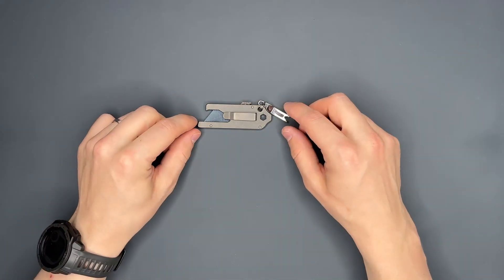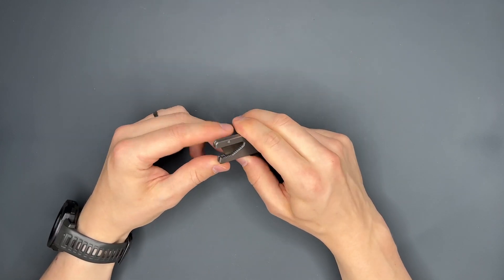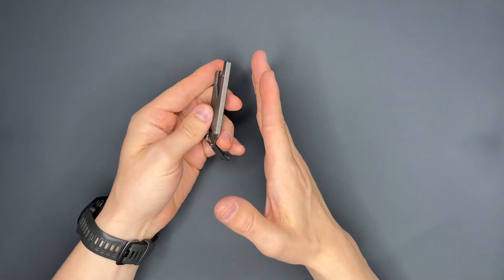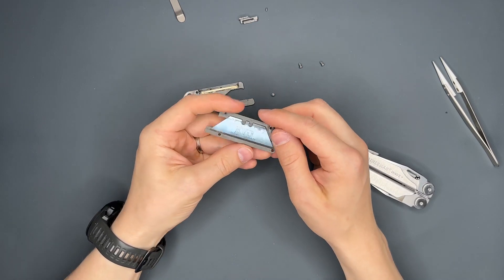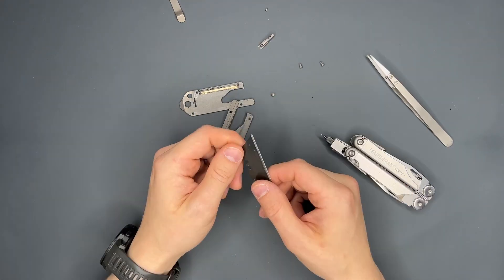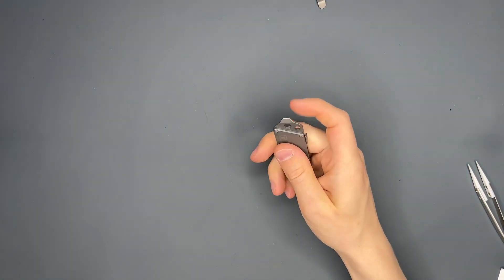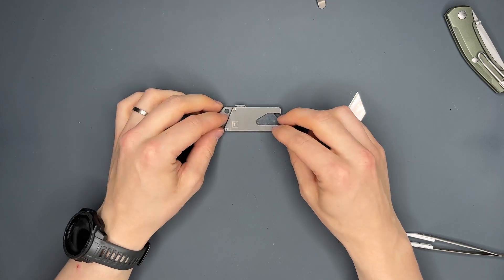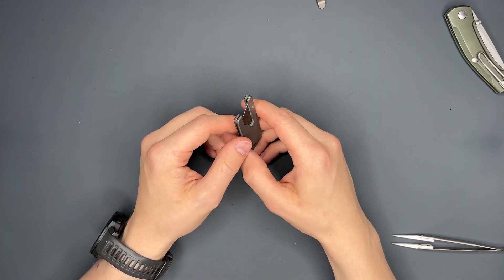Great little tool (TPT Slide Review)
My thoughts and tips on the tpt slide.
That little thing has become one of my most carried items!